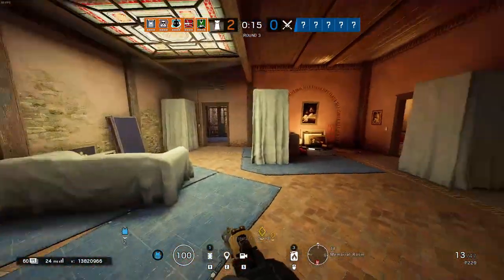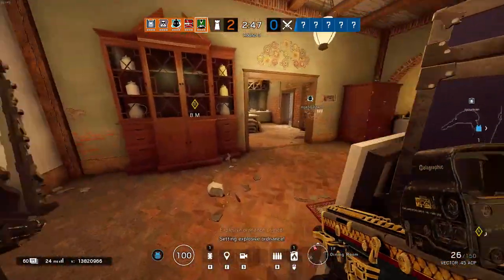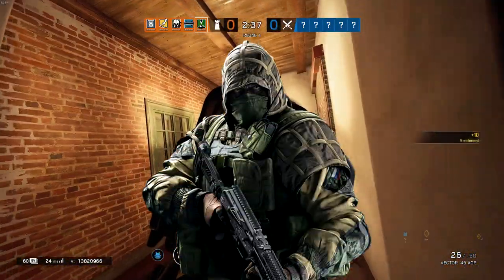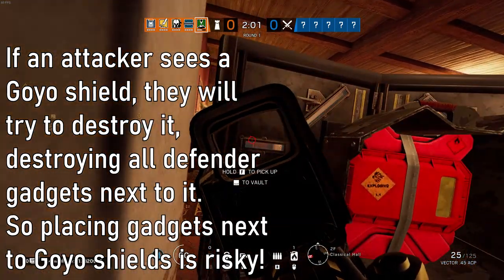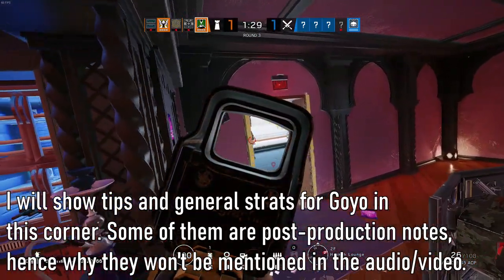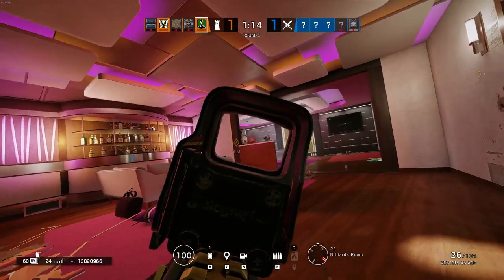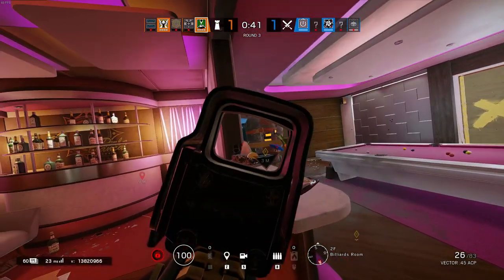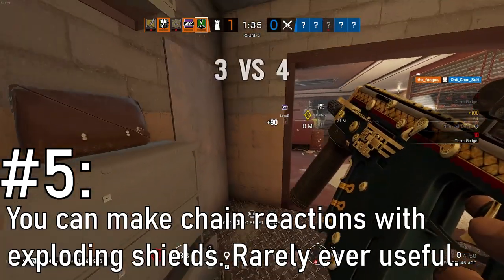You Wanna Learn Goyo? | Rainbow Six Siege: Goyo Operator Guide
It is June 28, and Iceycat, the person mentioned in this video, and one of my personal biggest inspirations has passed away via suicide. It was incredibly painful for me hear, despite the fact that I did not even know him that much. It's not my responsibility to tell my viewers what to do and what not to do, but if you ever seriously feel about committing suicide, please reconsider! Talk to a therapist, call the suicide hotline, please be careful! You only live once, and people DO care.

How to play Goy Boy Toy. A Goyo guide, and how to best utilize his Volcan Shields by preventing plants, blocking entrances, and being a better Smoke than Smoke in Tom Clancy's Rainbow Six Siege!

Attachments of Choice:
Vector - Compensator, Vertical Foregrip, Holographic
TCSG - Vertical Foregrip, ACOG
P229 - Muzzle Brake

Goyo. One of the best additions to Rainbow Six Siege in terms of what he brings to the team. Amazing weapons, useful gadget, C4, what is ther enot to like? Goyo is a great operator that fits amazingly well in any team composition and on any map, and can take basically any role in a team, as his gadgets work extremely well when holding rooms on site or off site, his loadout allows him to either be a close-range powerhouse or a long-range sniper, and his Nitro Cell can either allow him to prevent plants and helping him anchor, while his Impacts help him to roam much more efficiently basically anywhere!

Goyo is an amazing operator for all kinds of players, and there are so many ways to use his shields that it took me two weeks to properly finish this video and be happy with it. And yeah. I think it was worth it. I go in-depth on how to use Goyo's shields in the video, but on surface level best way to use Goyo's shields is to put them in common planting spots to severely discourage attackers from pushing the objective. Some might say that certain operators like Ash or Zofia counter Goyo. I want to say it's the exact opposite. You make those operators waste their utility on something that you have plenty of, that will still waste their time after they have used their utility (bless the 10 seconds of fire after explosion).

Timestamps:
Introduction - 0:00
Gadget Overview - 0:27
Loadout Overview - 4:04
Goyo Tips and Tricks -  7:17
Goyo Combos - 9:10
Conclusions - 10:29
Post-Production time with Xephy! - 13:27

00:06 - Atelier Iris 3 OST: Welcome to the Workshop
00:27 - Biz Markie - Just a Friend
03:01 - Seinfeld Theme
06:05 - Super Kazuya Theme
06:47 - Borat Kazakhstan National Anthem
07:18 - Atelier Iris 3 OST: Soul Boy
08:42 - Pillar Men Theme
11:42 - Giorno's Theme (Il Vento d'oro)
13:27 - Katawa Shoujo OST: Raindrops & Puddles
16:07 - Katawa Shoujo OST: Raindrops & Puddles (personal refix)

Goyo Guide 2020 Shifting Tides, Goyo Operator Guide by TXephy